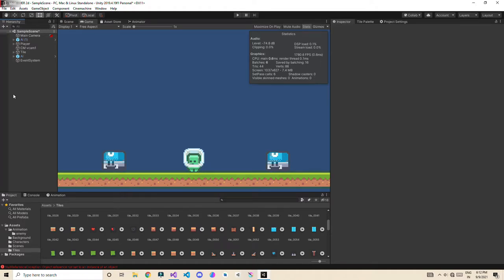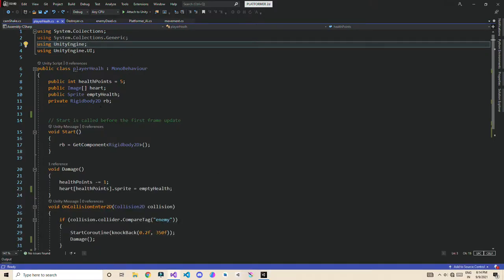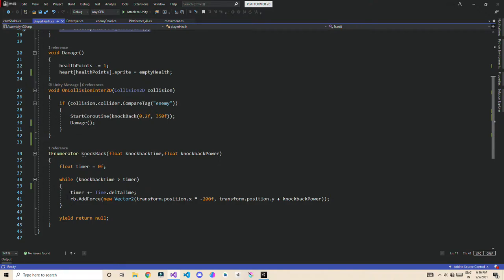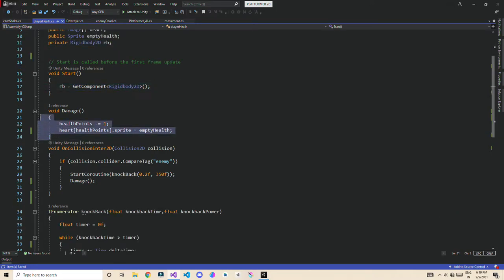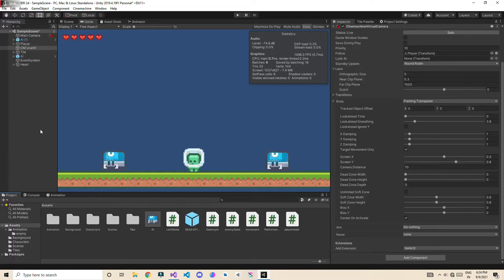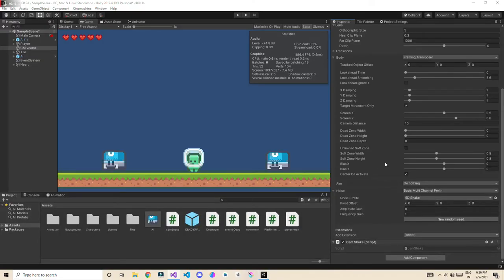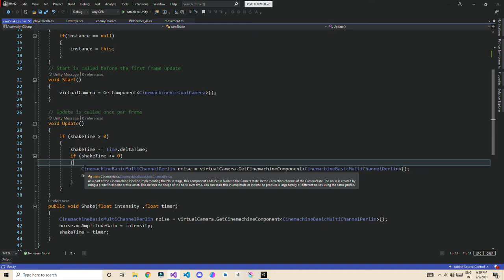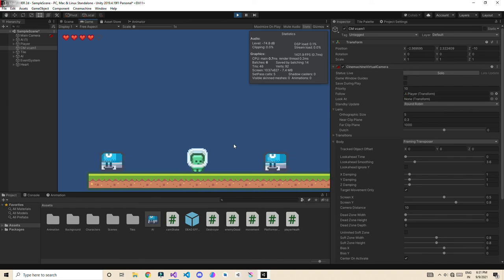How to make 2D platformer game in Unity - Part-06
Hey Guys,

 This is part - 06:  Player Health And Knockback
In this video, we add player health, knockback and some camera shake...

In this tutorial series, you will learn how to make a 2D platformer game in Unity.
At the end of this tutorial series, your game will be ready to publish.
So we first make this game for pc then convert it into a mobile game to deploy your game on both platforms.

If you have any issue, question or problem you can freely ask me on my discord server, I will try to answer you as soon as possible!

The assets that we are going to use is from Kenney assets but you can also use other 2d assets too.

TIMESTAMP:-
00:00 - Heart/Health - UI
01:45- Health/knockback - Script
07:20 - Playtest
07:55 - Player Dead
09:27 - Camera Shake
10:50 - Camera Shake Script
16:40 - Ending and some blah blah